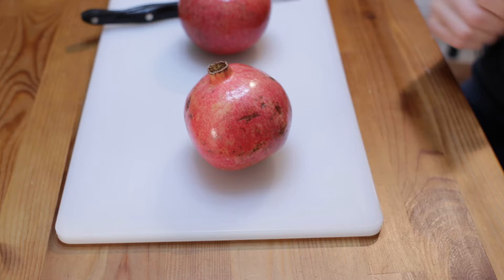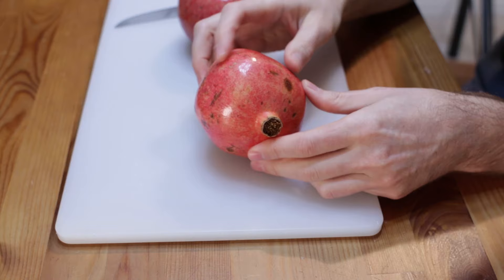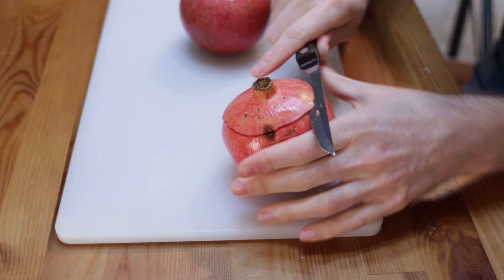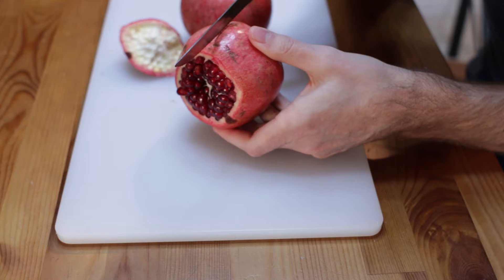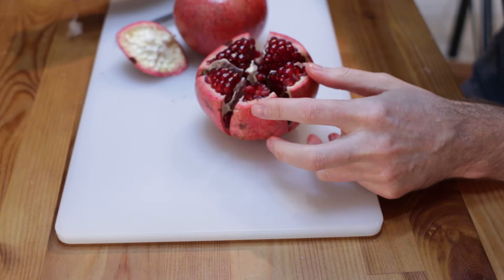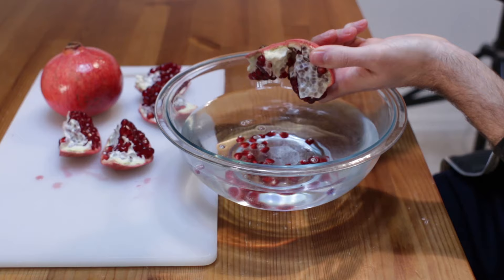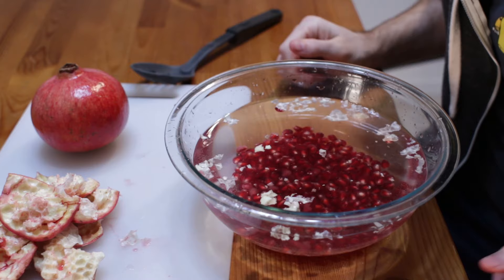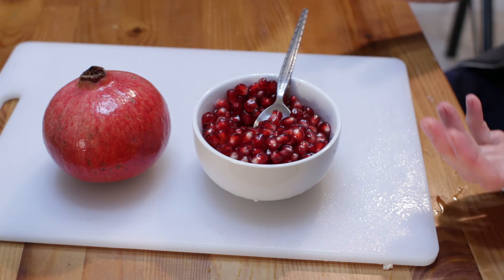How to Eat a Pomegranate | Pomegranate Taste Test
Find more information about the pomegranate and how to eat it here on my

In this episode of In the Kitchen with Matt, I will show you how to eat a pomegranate. I will also do a pomegranate taste test. Where do pomegranates grow? Pomegranates originated in the Iran to Northern India region many centuries ago, but have long since been cultivated in many other parts of the world. They are grown here in Arizona and in California and other States. Pomegranates are among the healthiest foods and fruits that you can eat. High essential vitamins and other healthy properties.  But they can take a few minutes to prepare, you can't just eat into one like you can an apple. And don't get the juice on your clothes! The seeds are super juicy and tasty. People juice pomegranates as well as use the seeds in salads and other things. So yummy!

How to Eat a Pomegranate? To eat a pomegranate all you need to do is cut around the top where the step was and then pull it off. Then cut along the ridges of the pomegranate. Then open it up and dump the seeds into a bowl of water.

Have you had a pomegranate before? What did you think? How much did it cost? :)

Video Production Gear I use:
OBS Studio